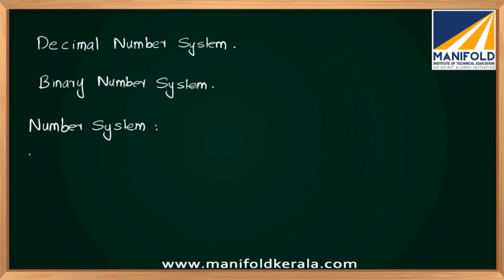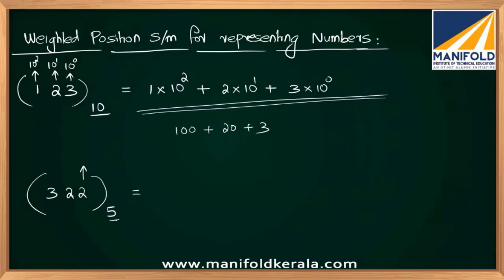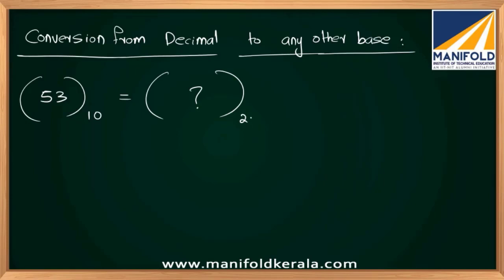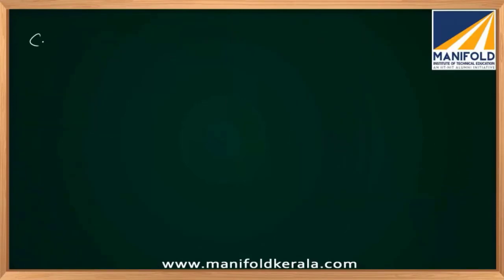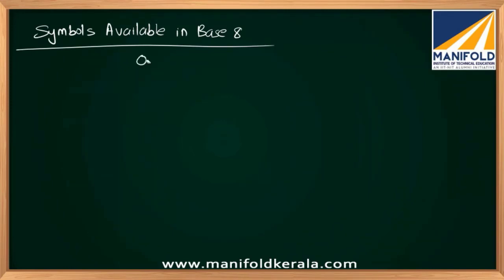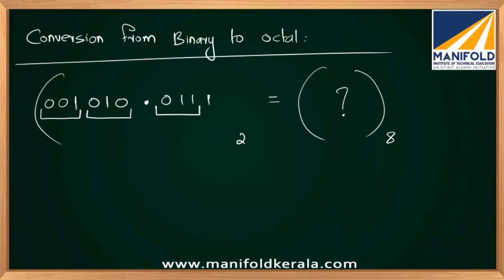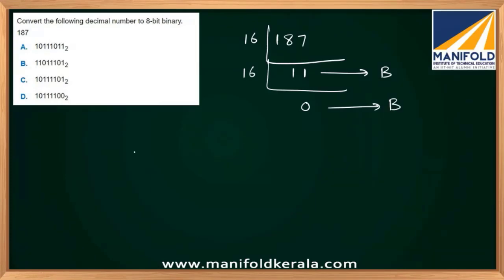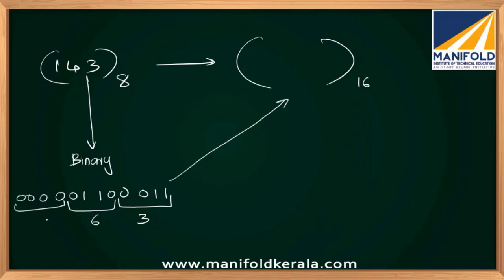Number System : Live Class 01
Basics of Number System. Class Conducted by MANIFOLD Institute of Technical Education.